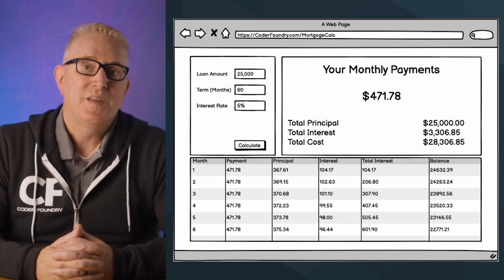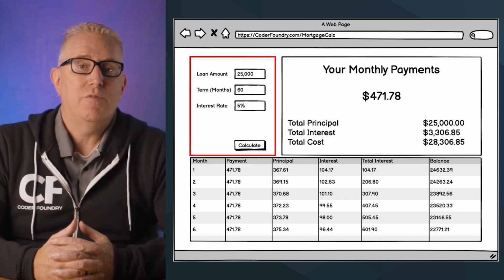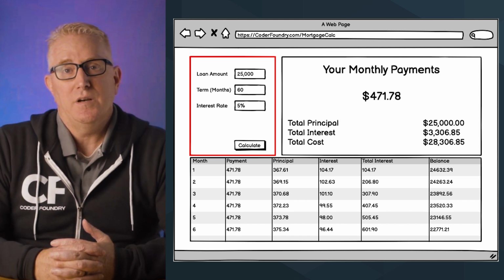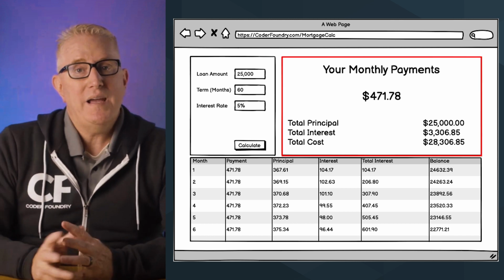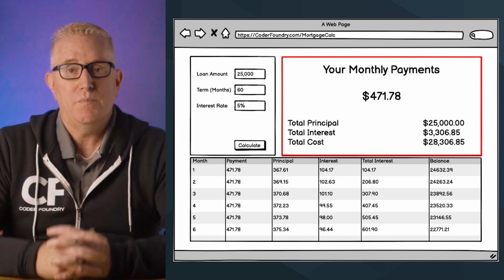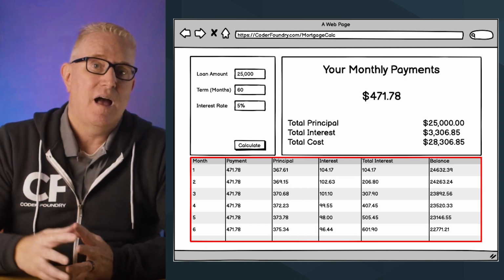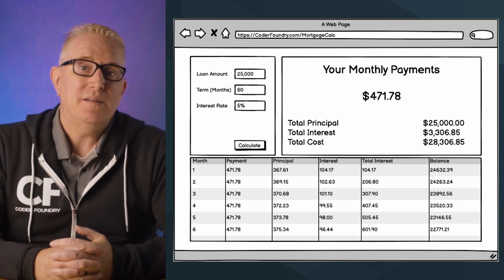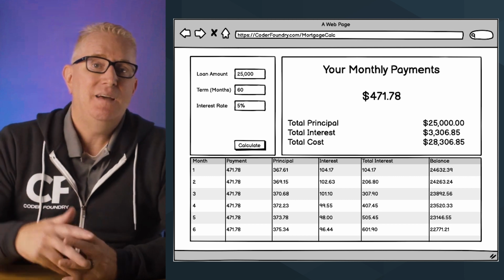How To Go From a Coding Tutorial To A Custom Project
Bobby details the 4 steps you can use to go from a coding tutorial to a custom coding project.